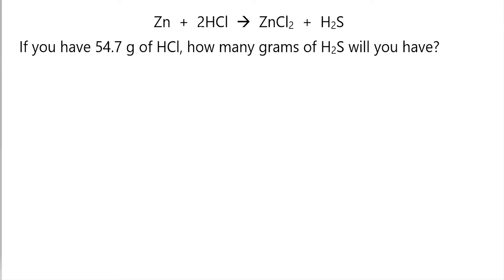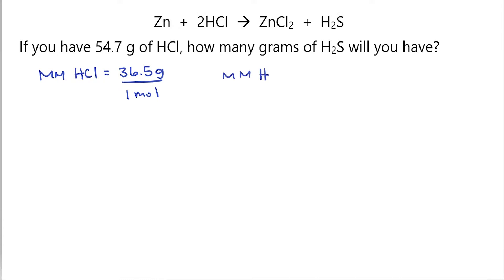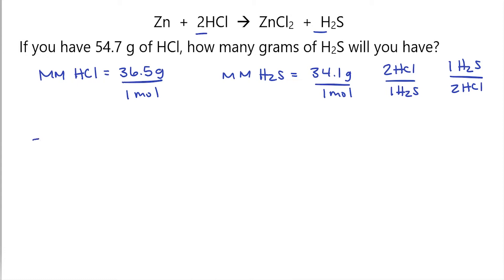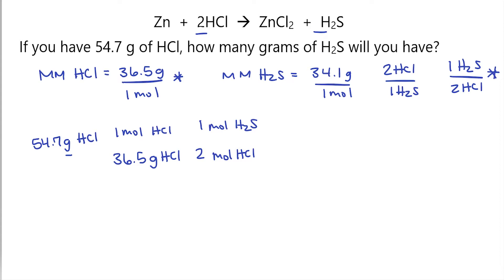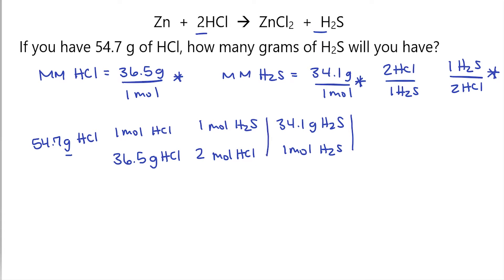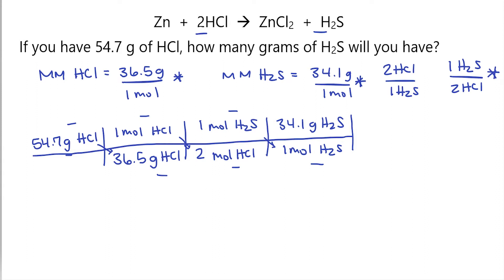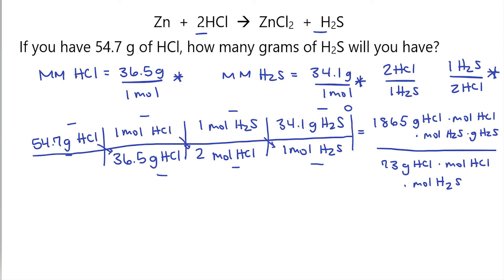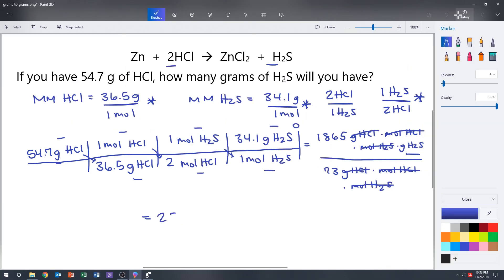How to Convert from Grams of one substance to Grams of another substance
This video is in association with an app that allows you to practice this, and other, types of questions.

This video demonstrates how to convert from grams of one substance to grams of another substance